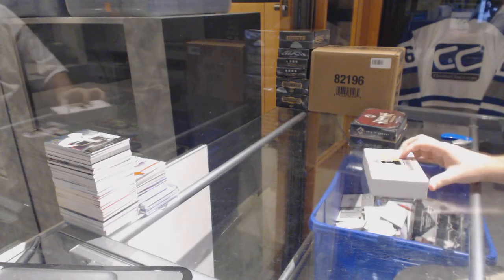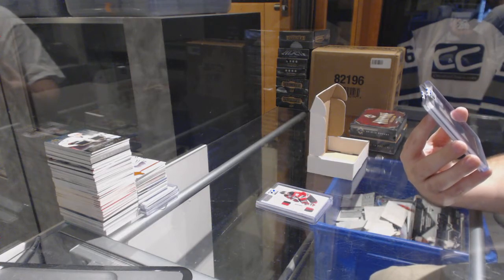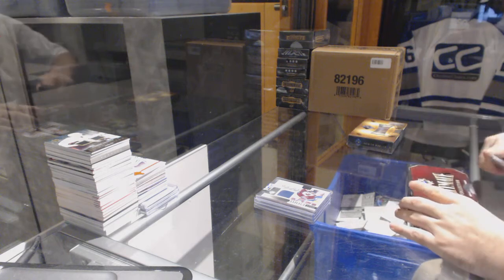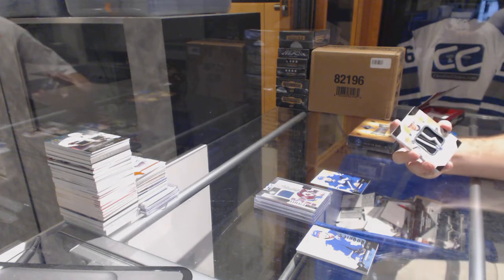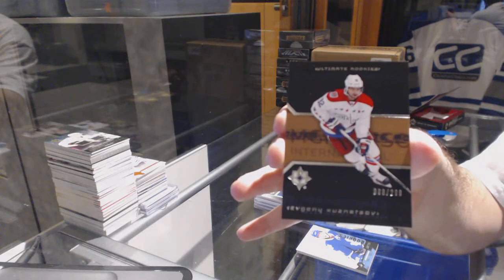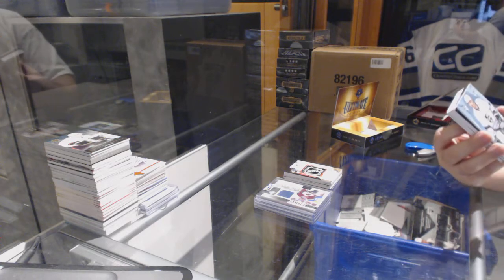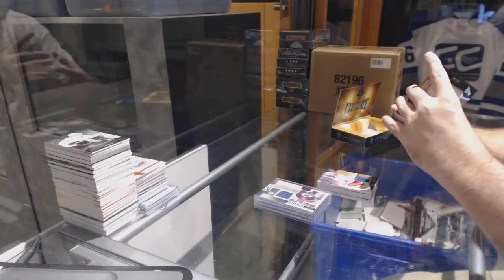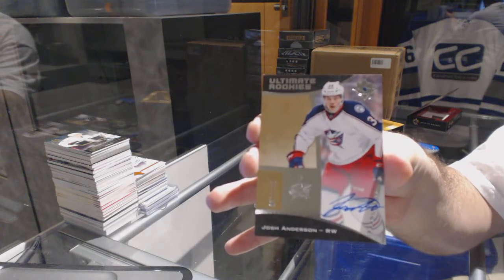14-15 UD Ultimate, 15-16 UD Ultimate & CNC Greatest Hits Hockey Box Break - C&C GB #6549